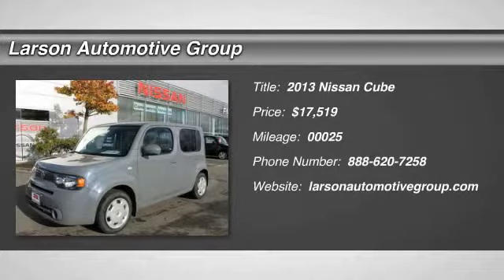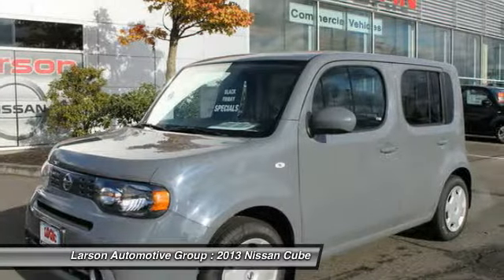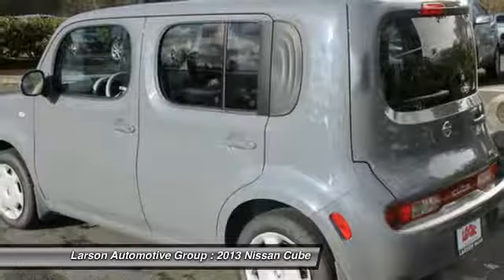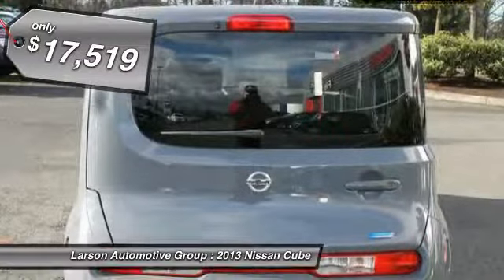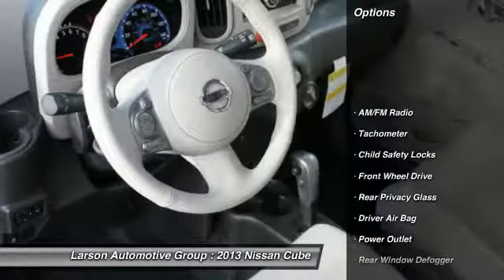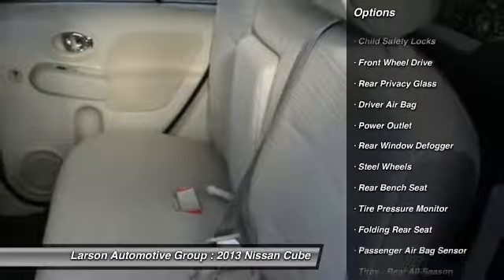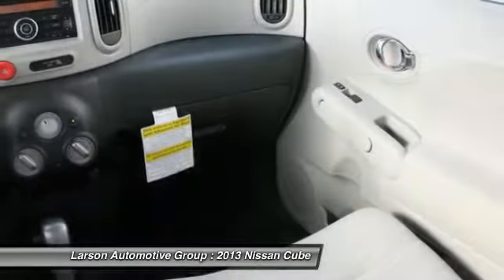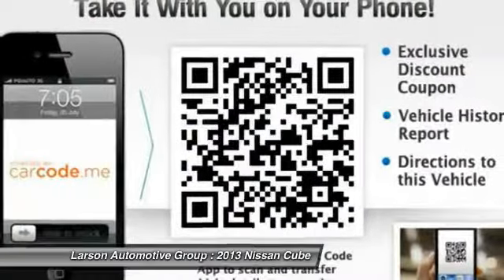2013 Nissan Cube Puyallup WA N1438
2013 Nissan Cube S

2001 N. Meridian

Cube 1.8 S, 4D Wagon, and CVT. Has seen very little road. A gas sipper. If you want an amazing deal on an amazing wagon that will keep you smiling all day, then take a look at this fun 2013 Nissan Cube. Remarkable performance with very good fuel economy. Only at Nissan of Fife!!